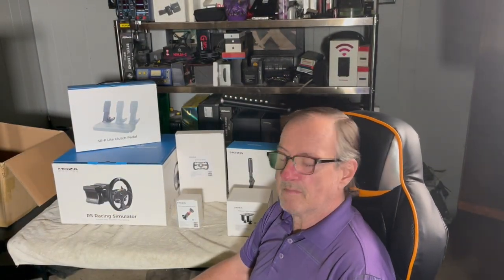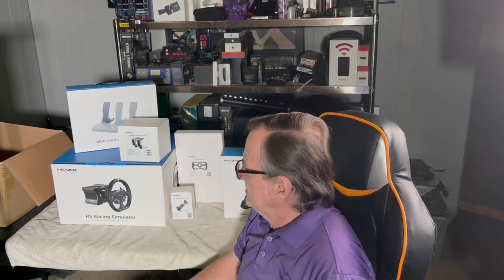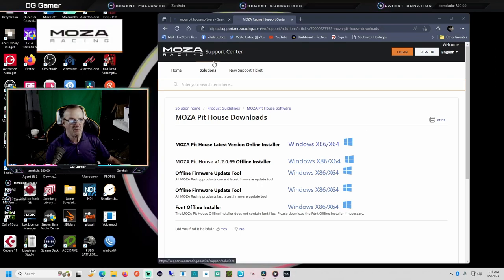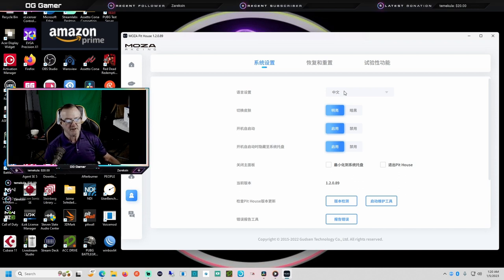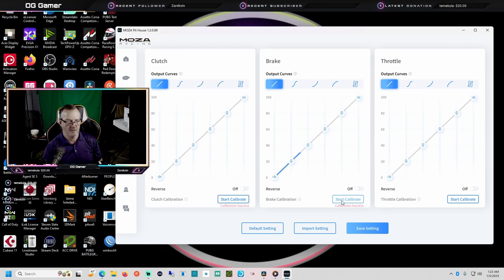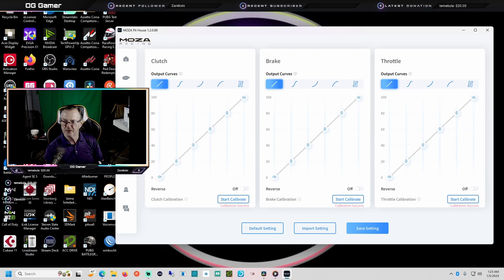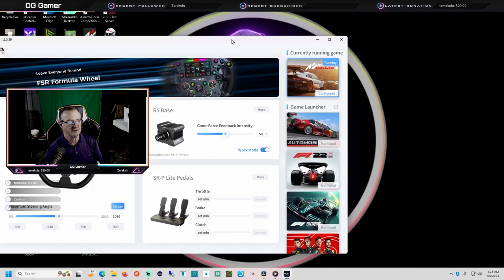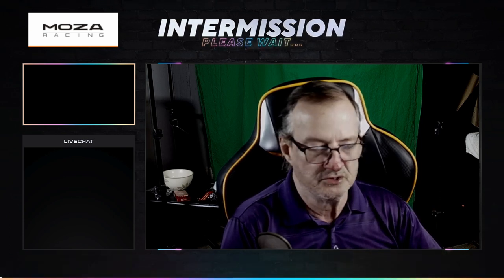The Moza R5 Bundle Things you need to know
Setting up your Moza R5 Bundle for The First time? Then watch until the end.